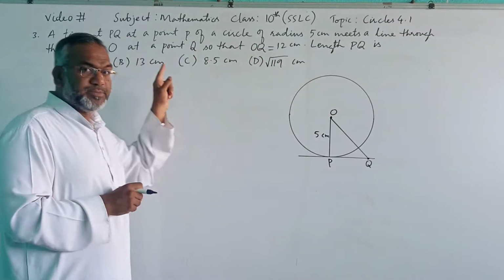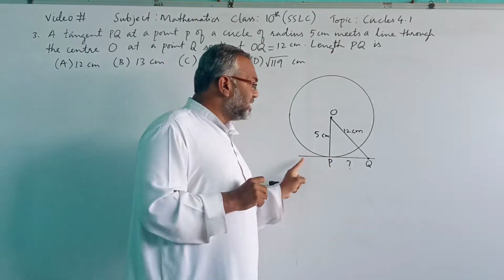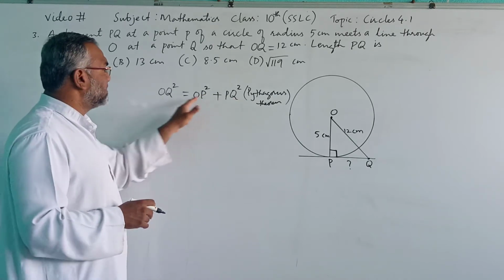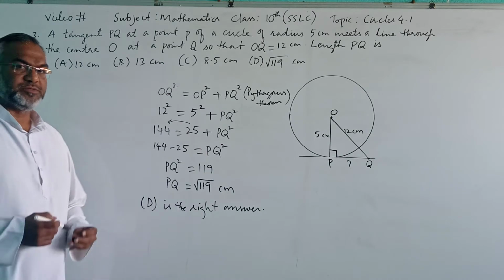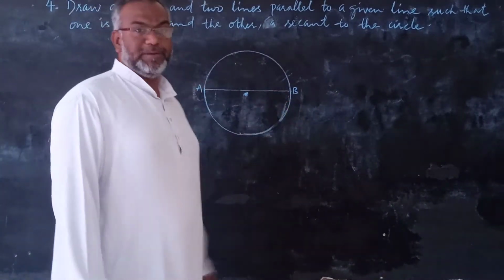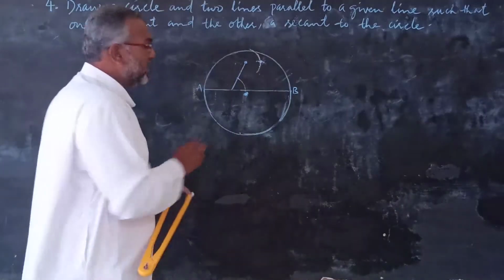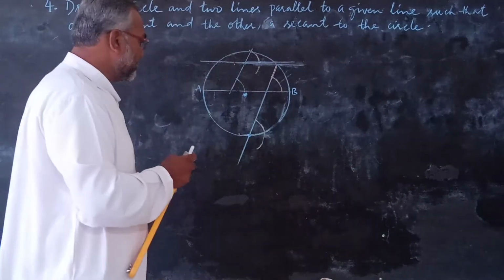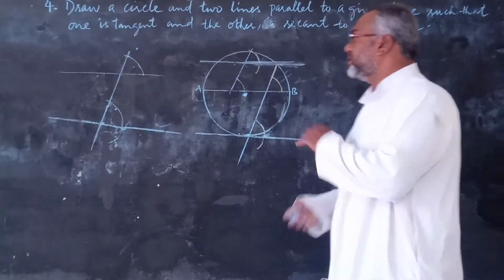Mathematics: Circles 4.1 Problems Solved